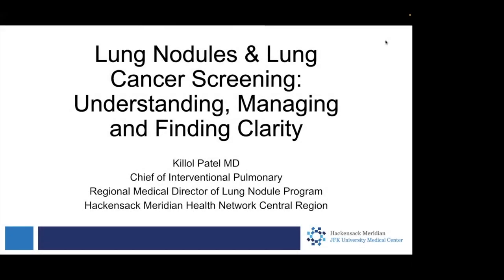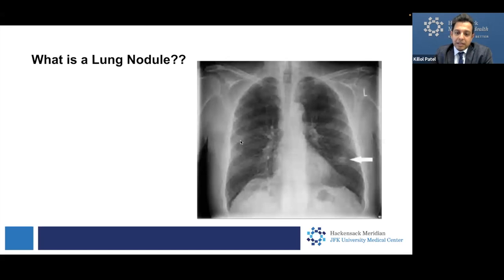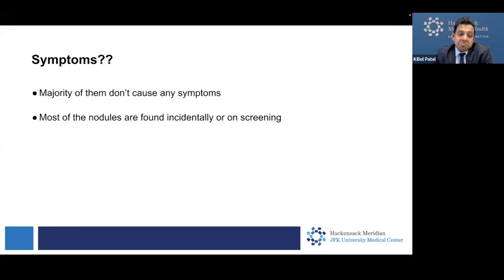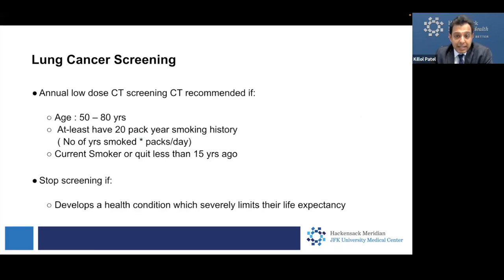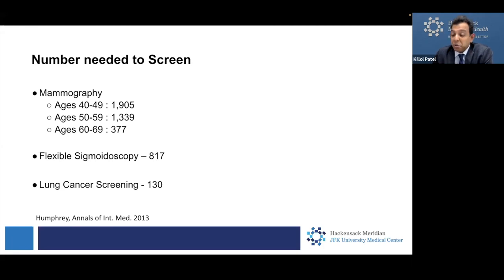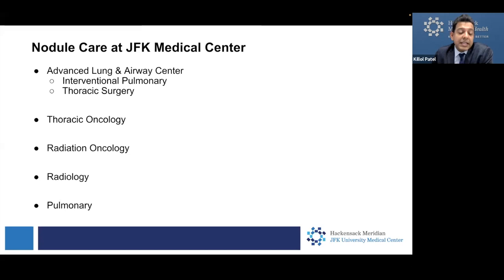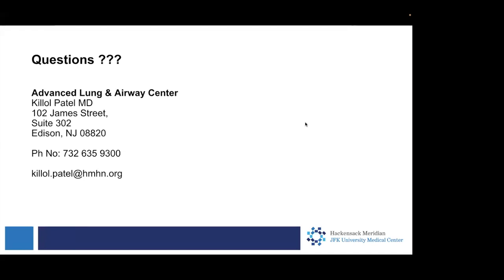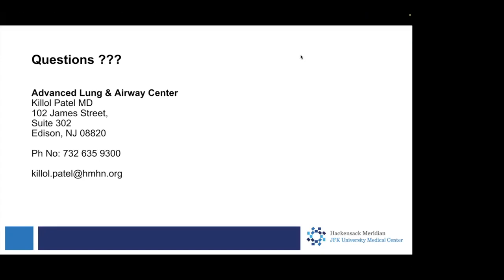Lung Nodules and Lung Cancer Screening: Understanding, Managing and Finding Clarity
Description: In this webinar, Interventional Pulmonologist Killol Patel, M.D. from JFK University Medical Center answers key questions about lung nodules and lung cancer screening.
This webinar was originally recorded on November 9, 2023.